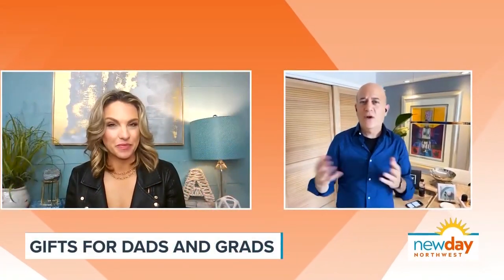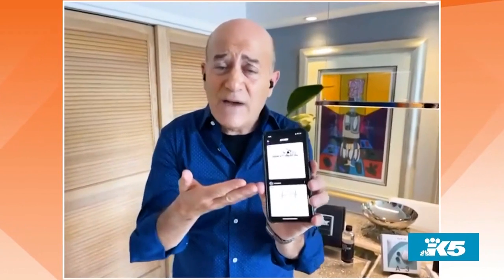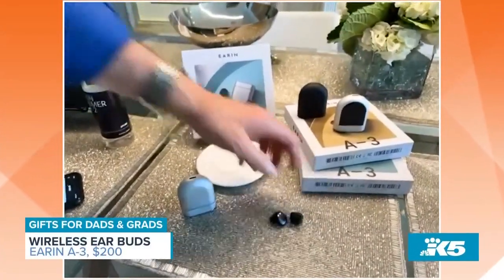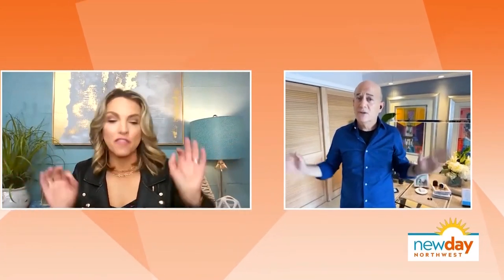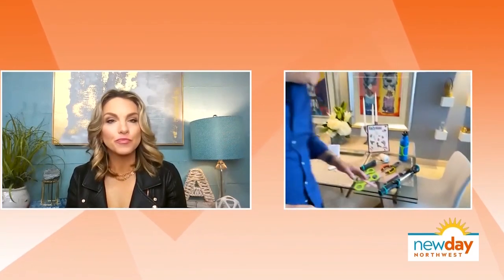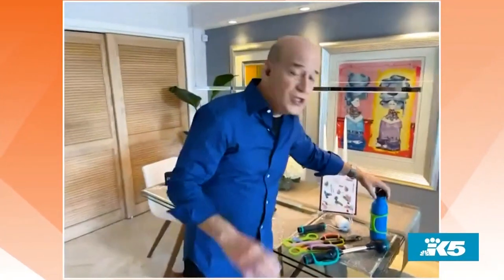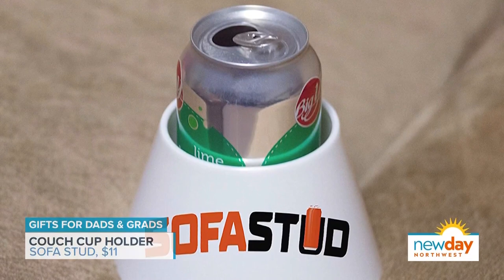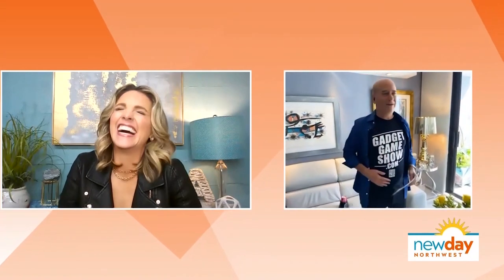Hold my beer! 5 seriously cool gadgets for dads & grads - New Day NW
With Father's Day around the corner and graduation in full swing, we asked Gadget Guru Steve Greenberg to come up with cool and unique ideas. He did not disappoint. You can also catch Steve on his fun show What the Heck is That?

PRODUCT INFO:

Prinker — Thinking about getting a tattoo but worried about the pain and making a life-long decision? Prinker is your perfect solution! It is the world's first mobile digital temporary tattoo device that makes it easy to create and apply water-resistant but soap-washable custom temporary tattoos. Prinker inks use a unique cosmetic formula that is EU CPNP and FDA VCPR-compliant, to deliver vivid color and rich blacks without staining or irritation to the skin, making it safe, even for children! Do you enjoy changing your look on the fly? Prinker’s Content Platform has more than 8,000 ready designs that you can use or you can even customize your own! Complement your OOTD with a brand new design every day. Price starts from $269.00.

Earin A-3 -- The Earin A-3 True Wireless earbuds - dad and/or your future grad will love listening to their favorite music, podcast, or audiobook while relaxing, exercising or traveling. Combining sleek, Scandinavian design with innovative audio and wireless connectivity features, the A-3 are the smallest earbuds on the market. Users can expect superior audio quality with custom speakers that provide a crisp and clean sound with deeper base. Utilizing an “open” design, the A-3 sits comfortably in the outer ear, making them easy to wear throughout the day, as well as an attractive and discreet appearance with the removal of the ‘stem’ found in typical wireless earbuds. Other user-friendly features include the option for wireless and wired charging, an intuitive touch interface on the earbud to quickly answer calls or play music, and no designated “right” or “left” earbud. The A-3 are also sweat, water and dust resistant. The A-3 are available now on Earin.com and Amazon in black and silver models for $199.

AirFly by Twelve South -- lets you easily use your wireless headphones with the in-flight entertainment system. No need to buy the airline's headphones when all you have is your wireless buds. Plug this tiny transmitter into a headphone jack to listen to in-flight movies or the TVs at the gym. With multiple models users can pick the device with what they need, for example, AirFly Pro acts as a wireless splitter, so you can connect two wireless headphones at the same time. The price is $54.99.

EazyHold -- Gotta Getta Grip? Are your hands giving out after 2 hours of painting the house, digging that 5th post hole, or reeling in that big fish? There's a solution for that! It's an innovative grip assist that helps you get a better hold on tools that require a firm grasp and a repetitive motion. It helps relieve the stress and strain that tool use puts on hands and joints, and gives you more control. Use EazyHold for working around the house and garden. For activities like fishing, tennis, and rowing. Great for no-drop tools when working up on a ladder, or in tight spaces like automobiles or boat engines. Even for musical instruments, EazyHold makes holding drumsticks effortless. Rock on and get a better grip with EazyHold! Two packs start at $15.99.

Sofa Stud -- is a neat and nifty couch cup holder. It uses the space between couch cushions for stability instead of the place where the remote and spare change end up. It has a slim paddle on the end that slides between couch cushions and the broad base holds dad's favorite beverage. The Sofa Stud has a three-inch opening so it can hold a 12 oz. can, bottle or cup. Stop spilling, more chilling with Sofa Stud! The price is $10.95 for one and $17.95 for two.